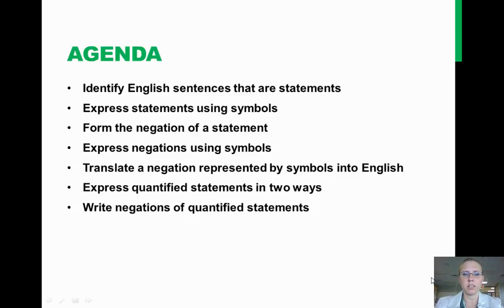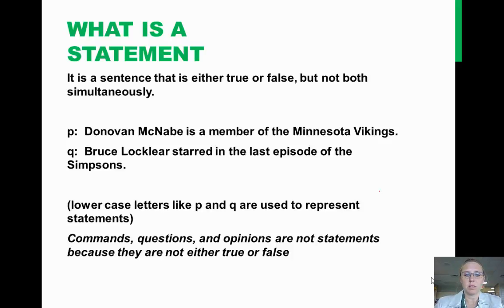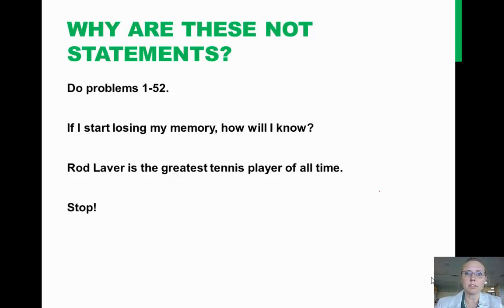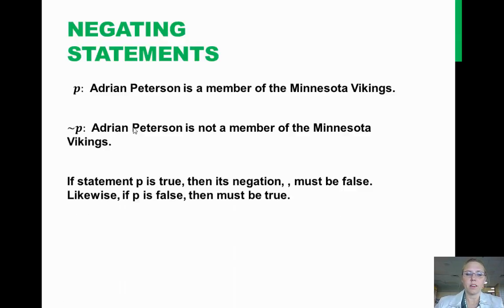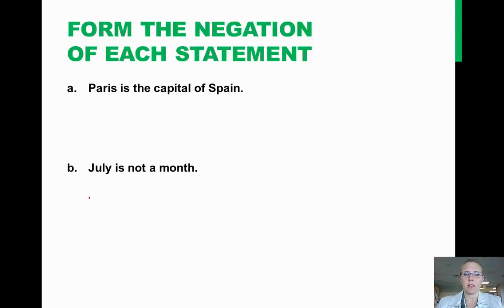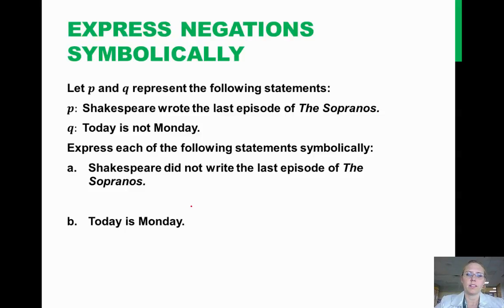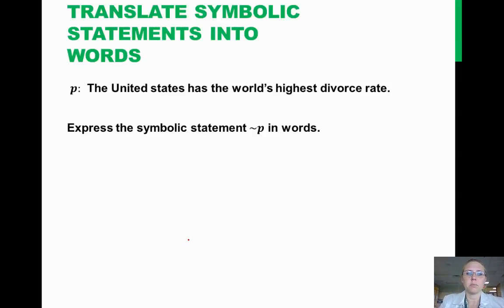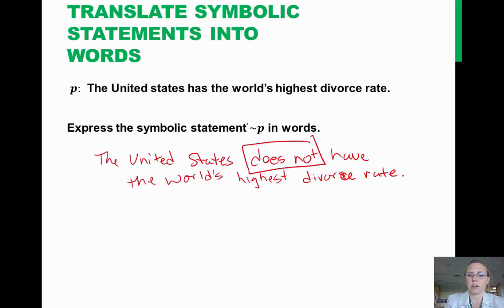3 1 Statements Negations and Quantified Statements pt 1